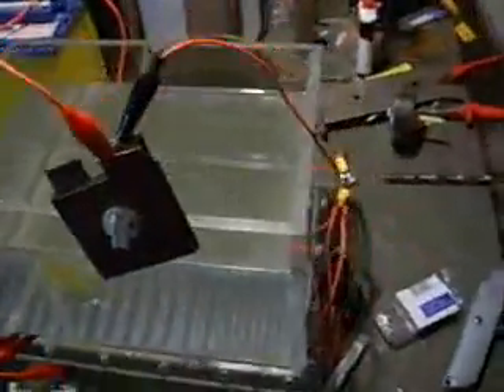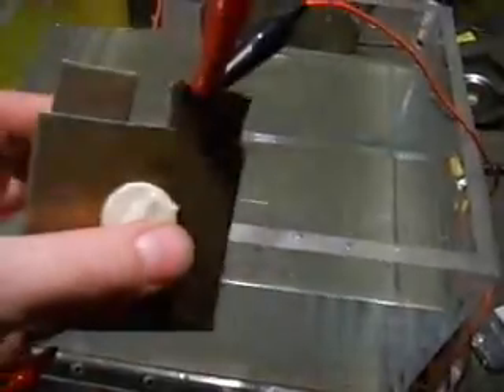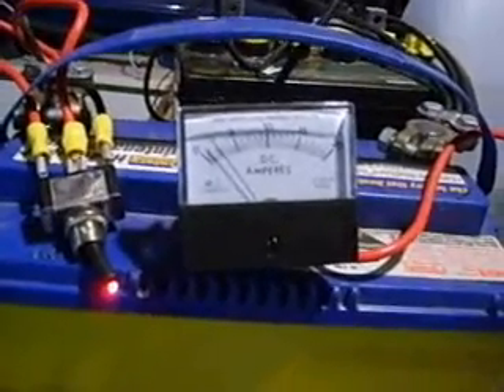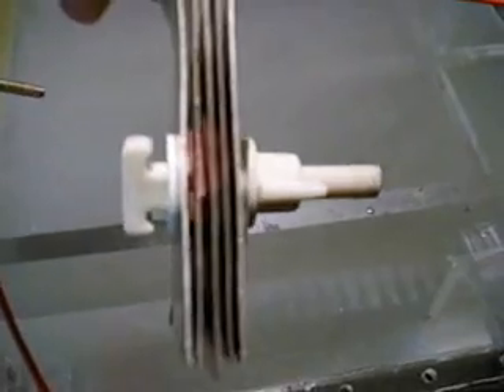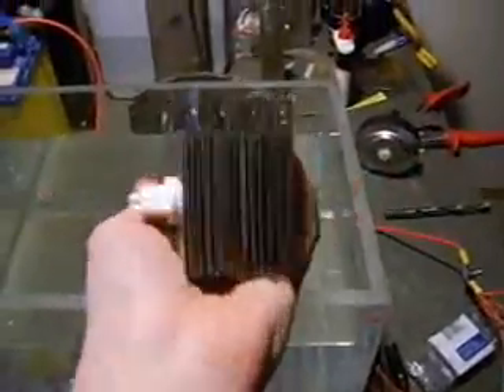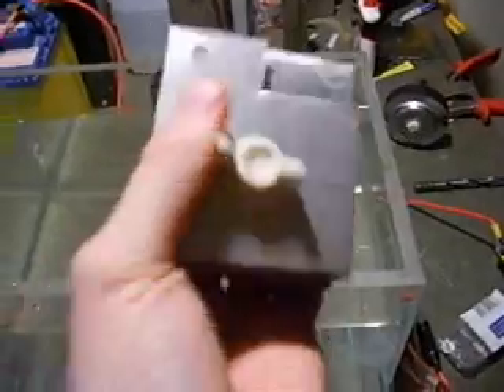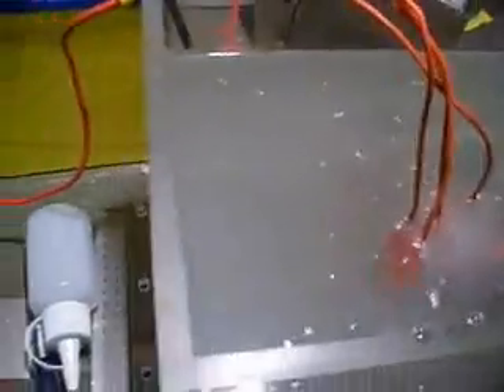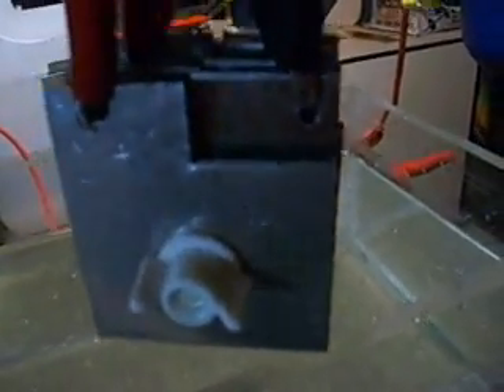Hydrogen at home (another new cell)#15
In this video i revisit some older cells and manage to get one working alot better. Also shows finished container lid and a new cube shaped cell.